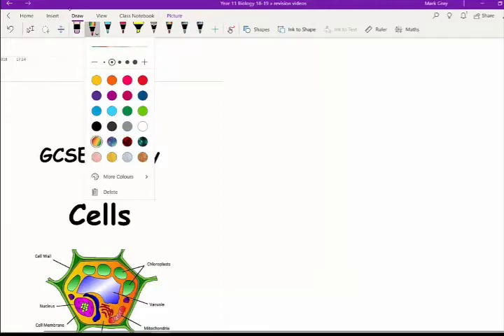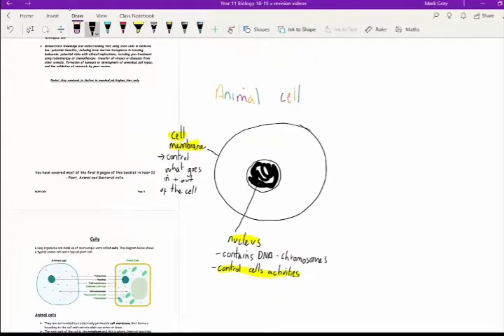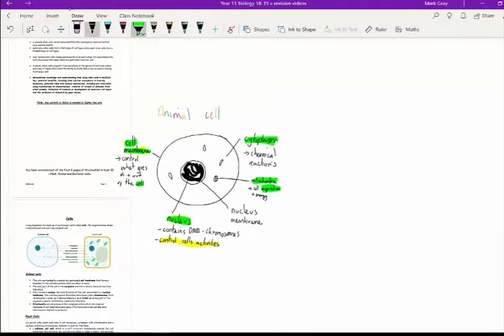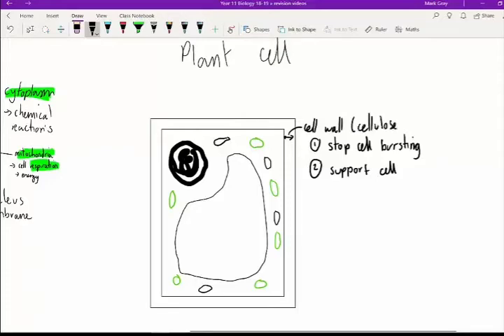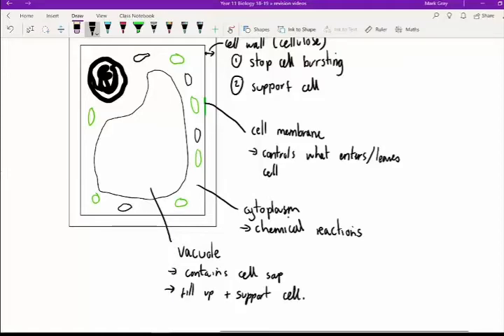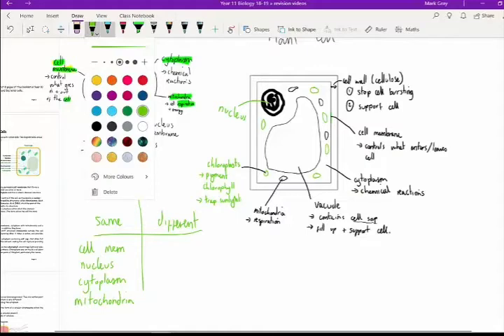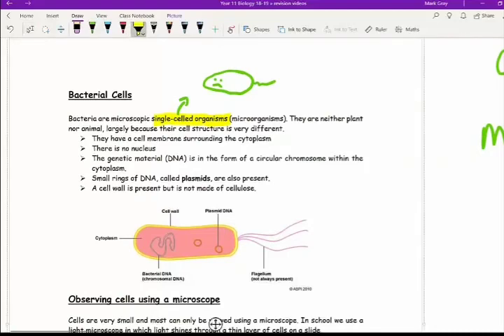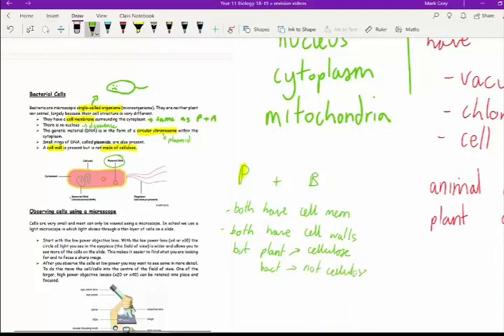CCEA GCSE Biology plant, animal and bacterial cells